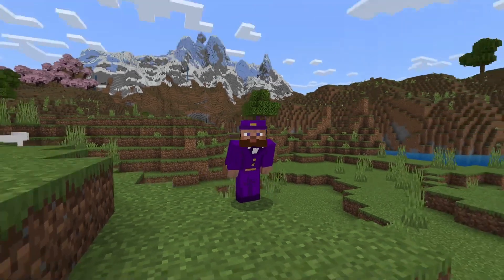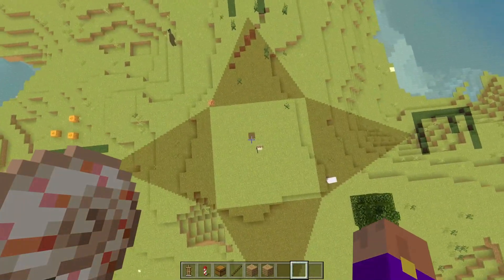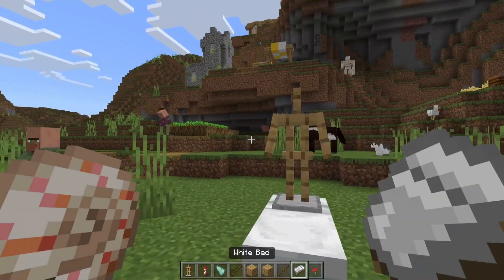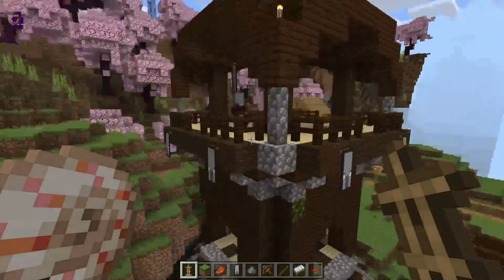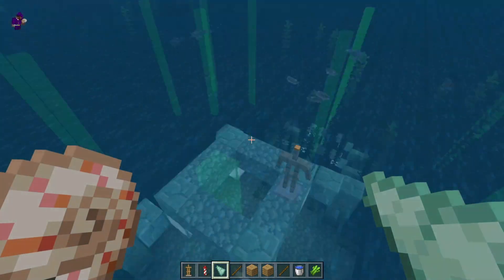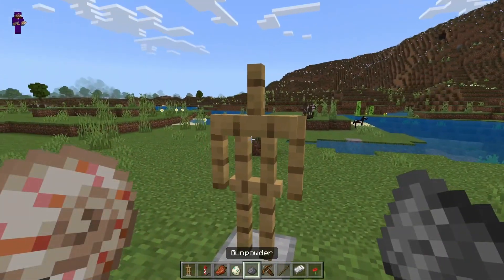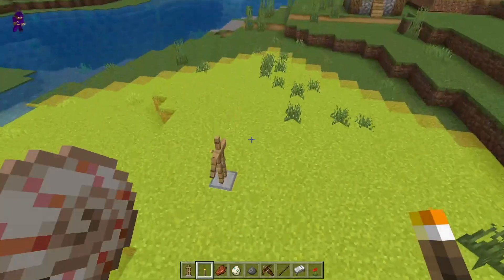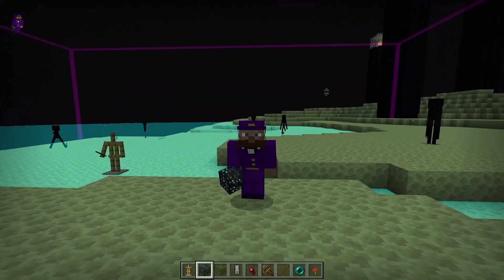The Best Technical Resource Pack For Bedrock!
This pack may be the single Best technical Resource pack For Minecraft Bedrock edition or MCPE in general. It contains so much information and it is free/opensource and easy to use. This is excelent for making and designing farms, finding spawn spots blocking spawns. making crop farms making sugar cane farms. All of that stuff

Chapters:
00:00 Intro
00:53 Chunk Borders
01:49 Mob Spawning
03:50 Villagers and Pillagers
06:54 Witches
07:13 Guardians
07:47 Crops
08:40 Mob AI
10:40 Blocking Spawns
12:30 Outro